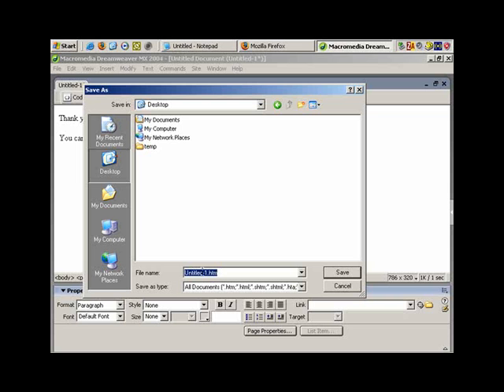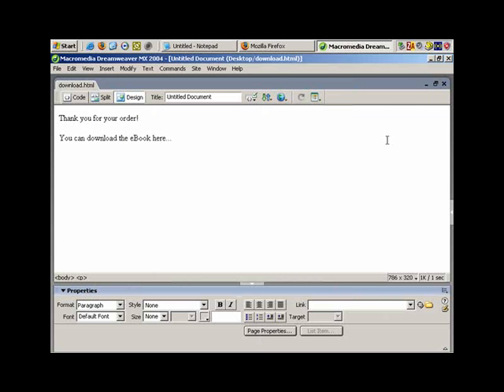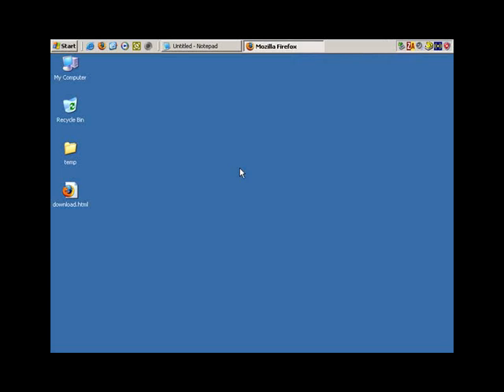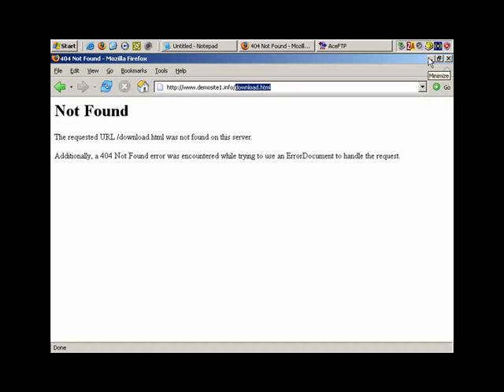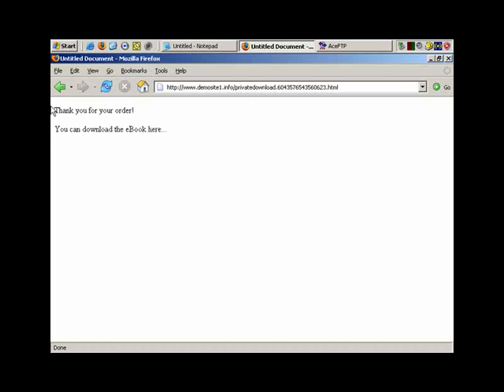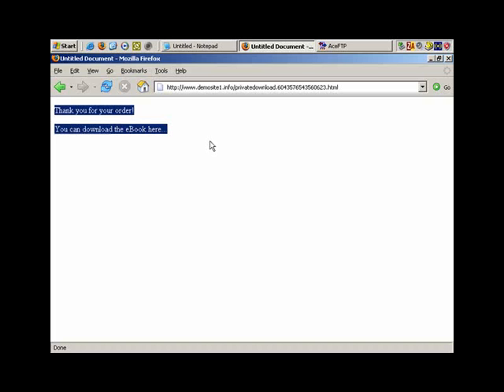Instant Website Security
1) Protecting Download Pages